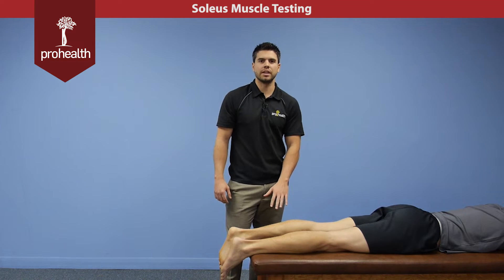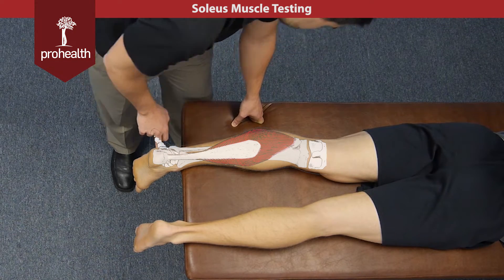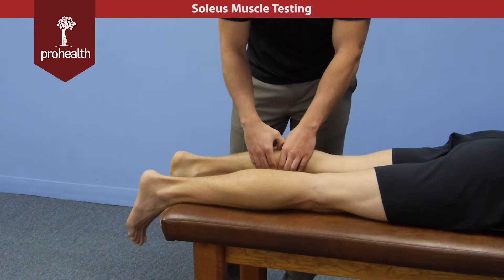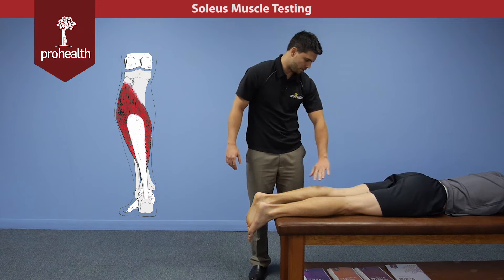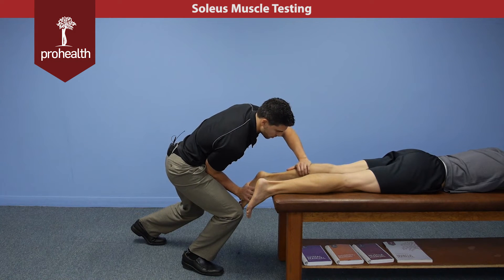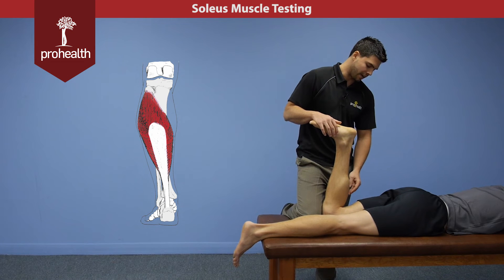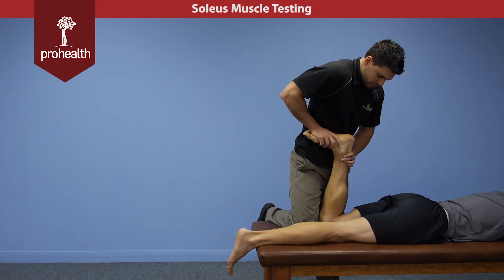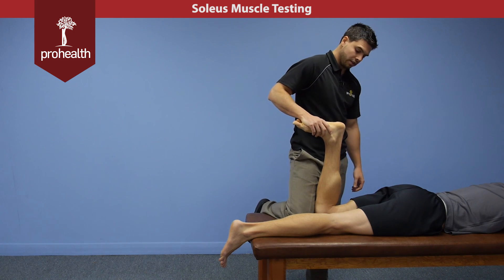Soleus Muscle Test Dr Vizniak Muscle Manual